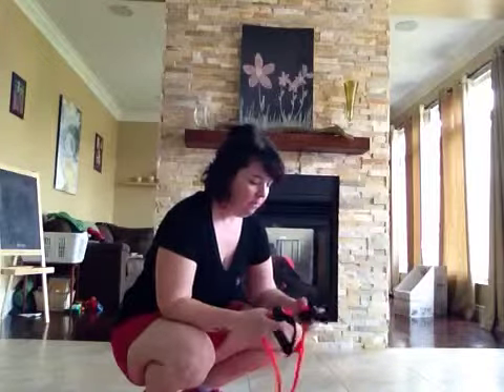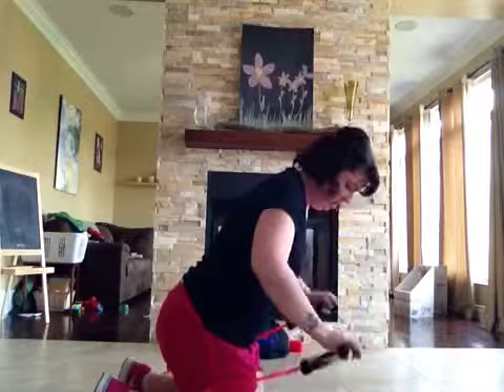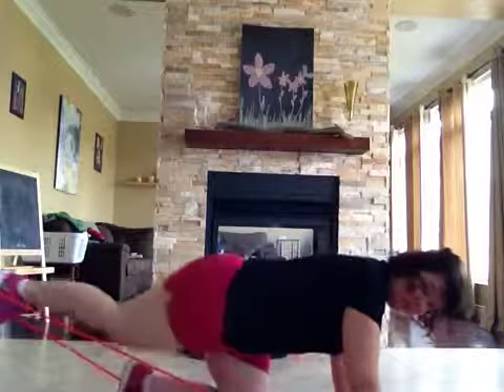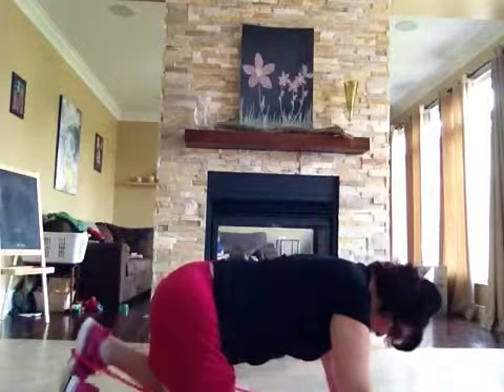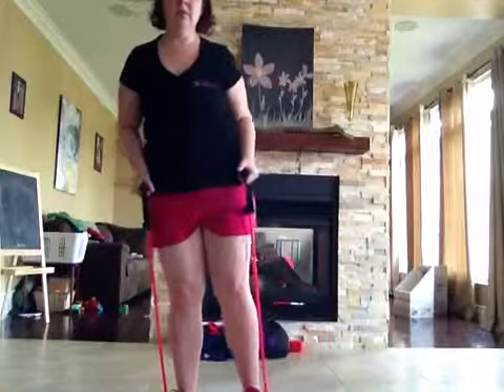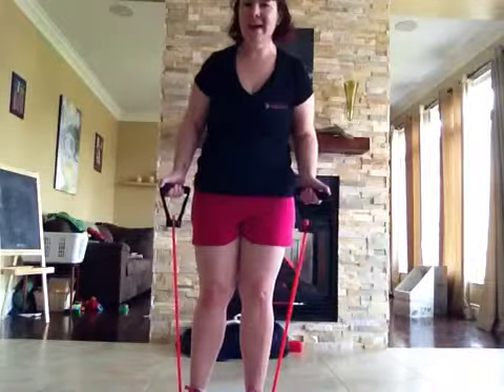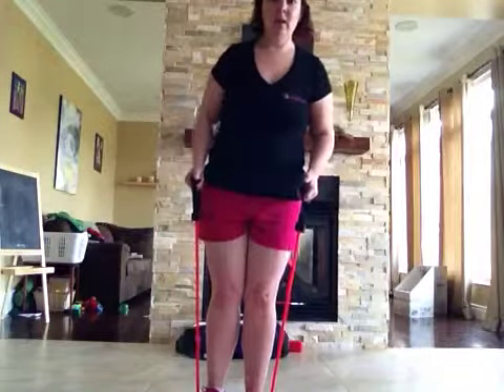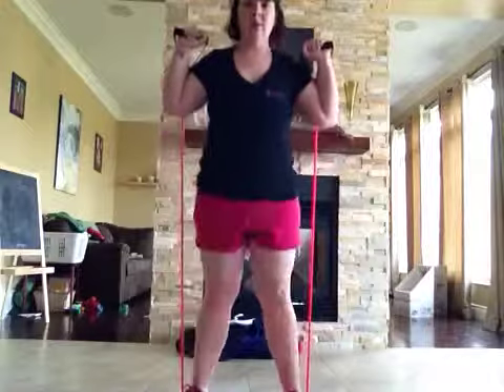Back leg extensions with a resistance band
Leg exercises at home using resistance bands